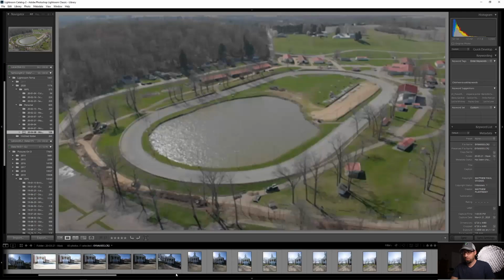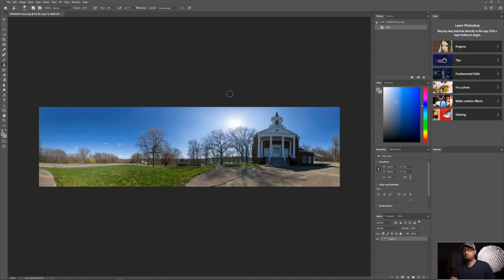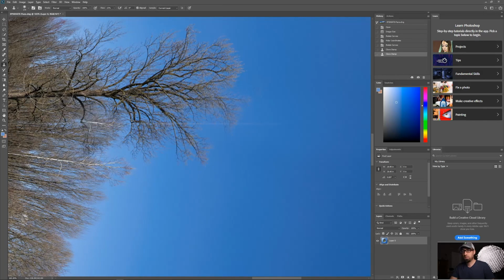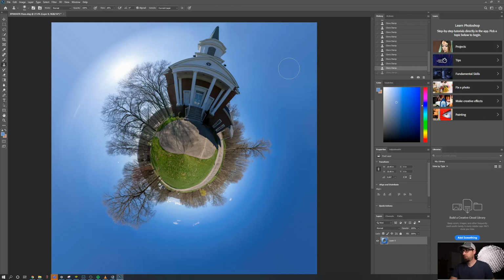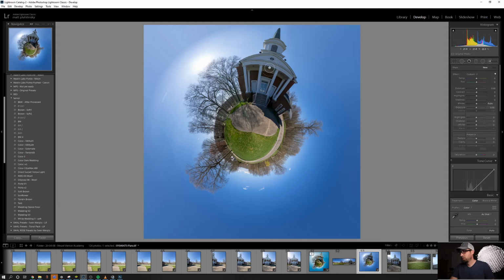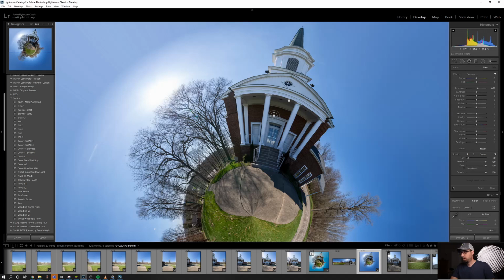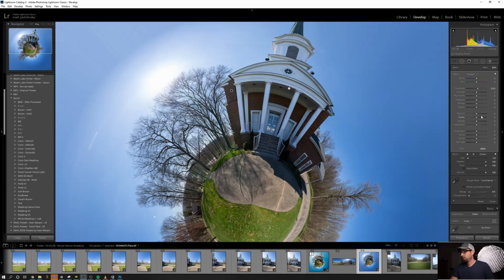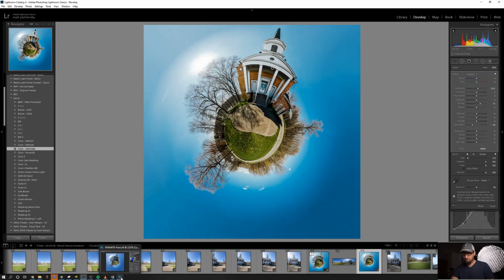Tiny World Tutorial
Ever wonder how to make a tiny world photo?  This is video walking through the process of creating one.